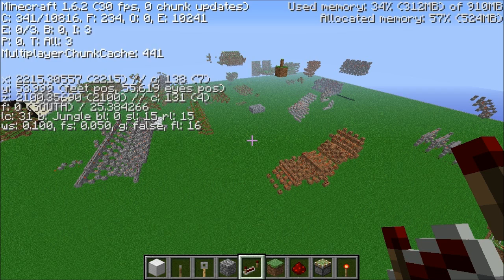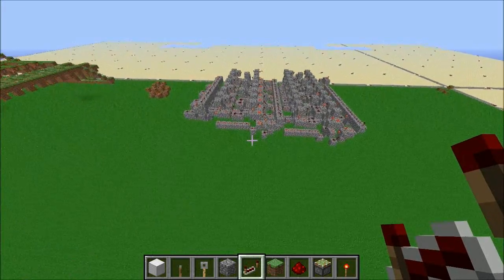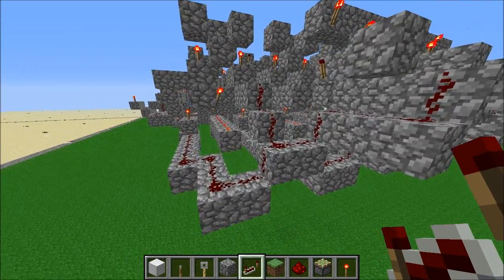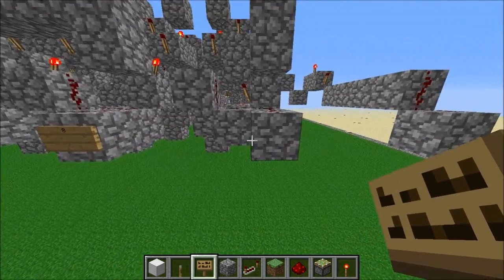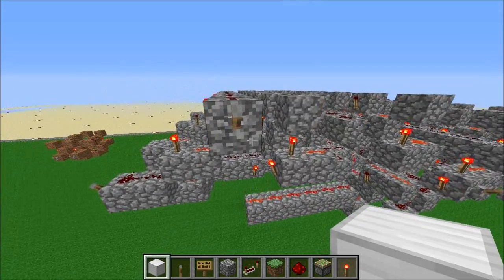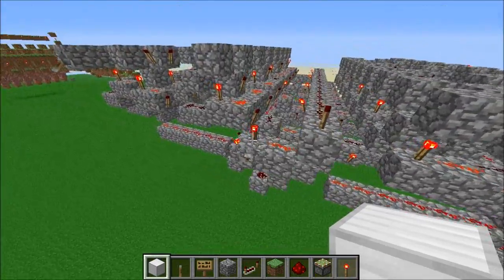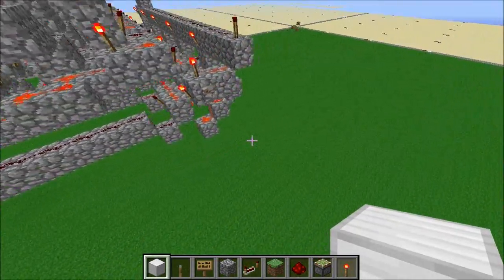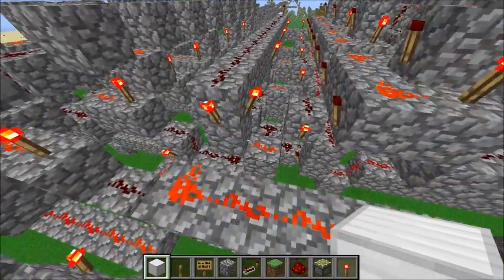Minecraft - Alpha Style Redstone - 3 Bit Binary Multiplier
Today we have something a little bit different from my typical redstone builds. This binary multiplier is decently fast, decently compact, and doesn't use any pistons, cmd blocks, or even repeaters. Enjoy!

*cough*thisisforyounewo*cough*